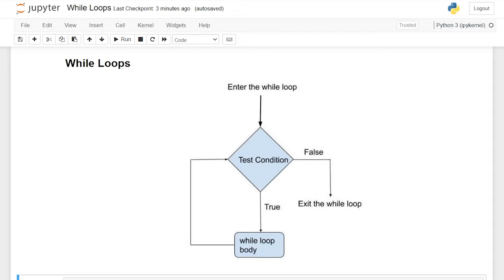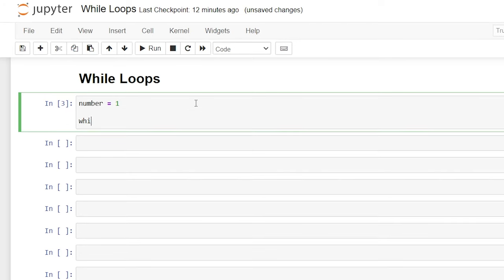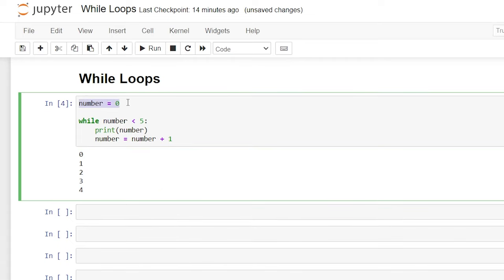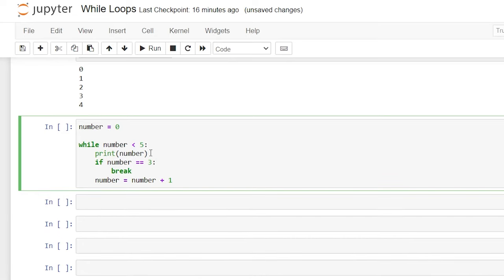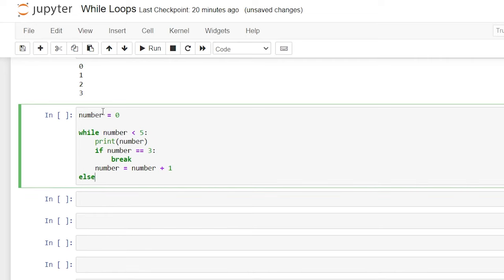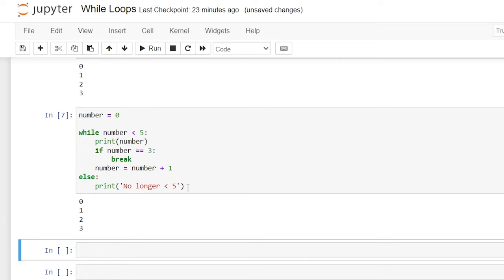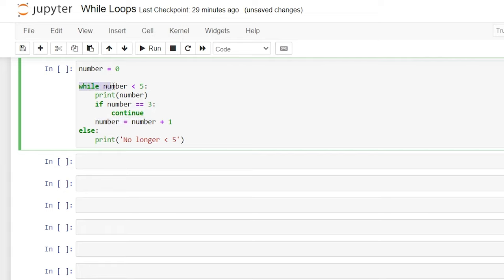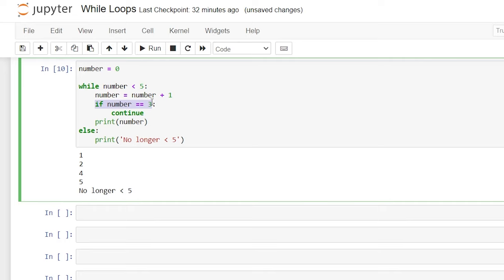While Loops in Python | Python for Beginners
In this series we will be walking through everything you need to know to get started in Python! In this video we learn about While Loops in Python.

0:00 Intro
0:35 Syntax of While Loop
1:57 Break Statement in While Loop
2:44 Else Statement in While Loop
3:50 Continue Statement in While Loop
5:18 Outro